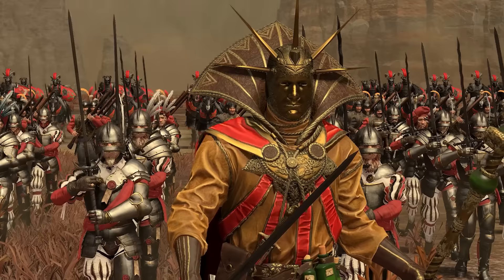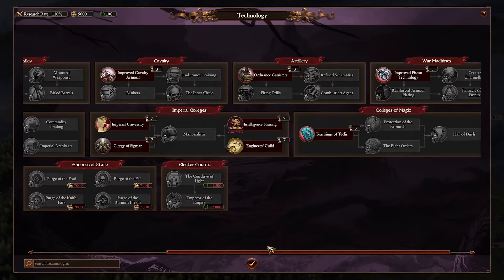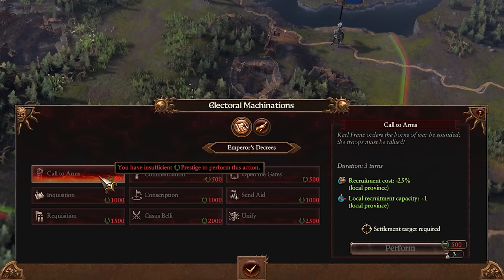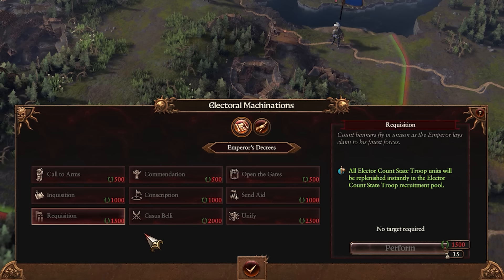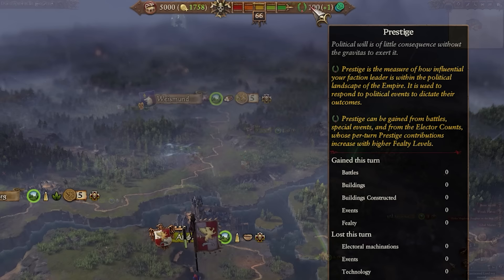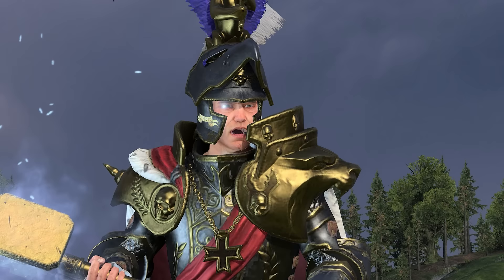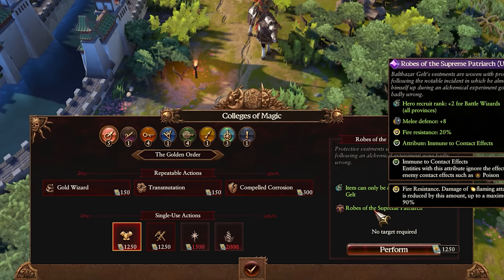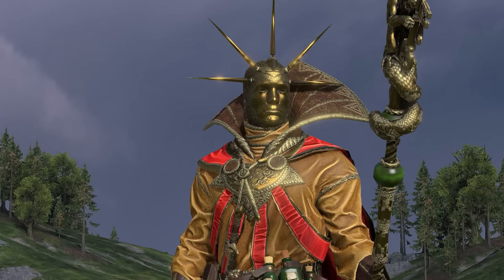Empire Update! What's changed in Warhammer 3?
Here's the big changes to the Empire faction in Total War: Warhammer 3, coming alongside the Thrones of Decay DLC.